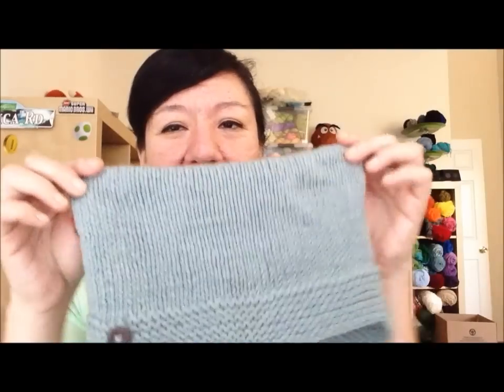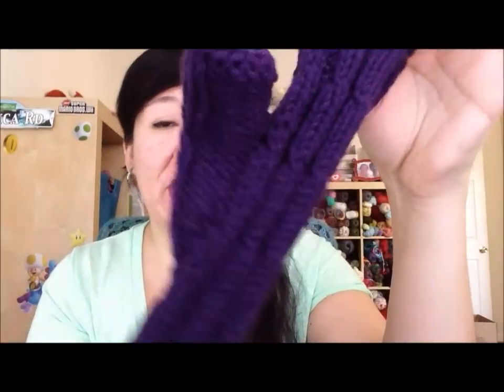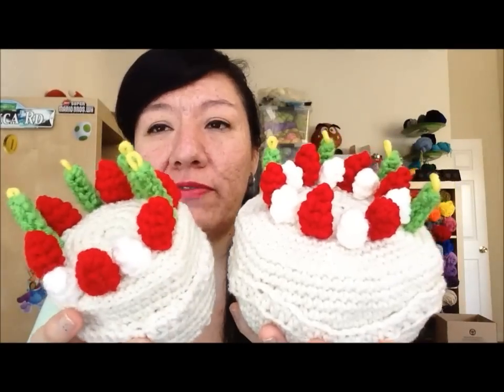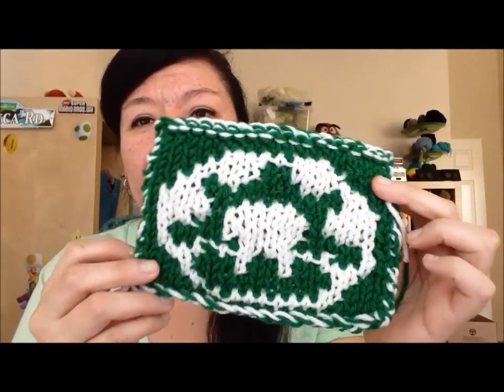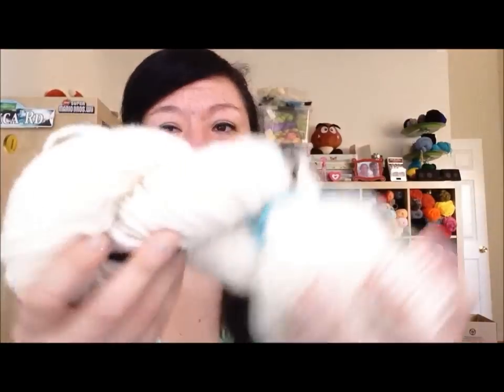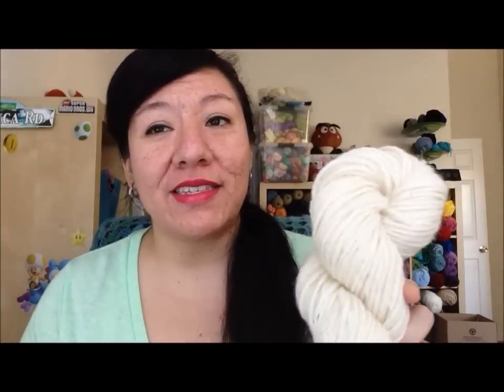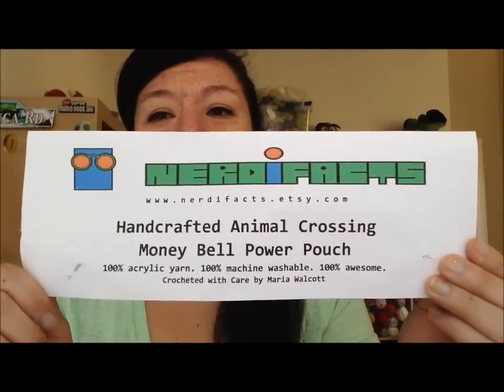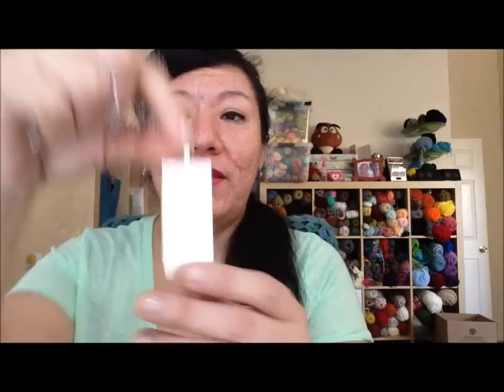Cast Off Crew Video #74 ~ 12/31/14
Ravelry: Malonb

(Last Saturday of each month)

(Last Sunday of each month)